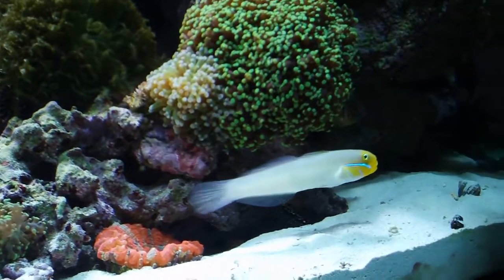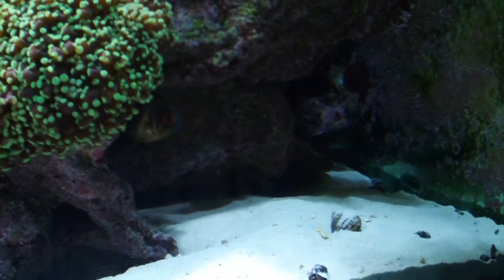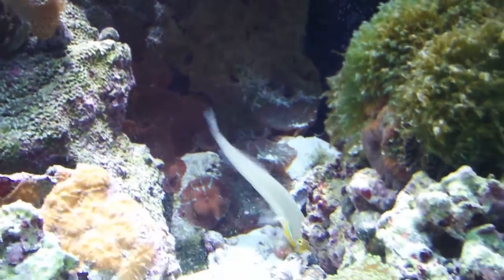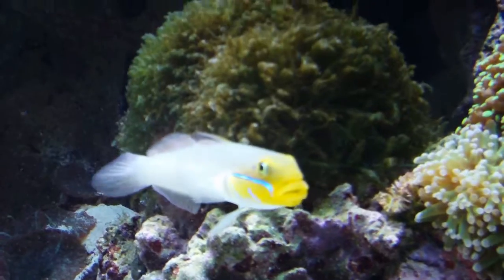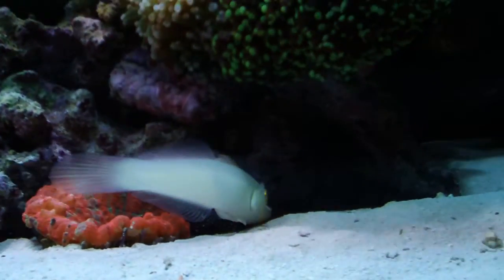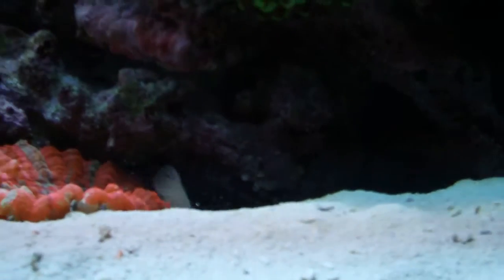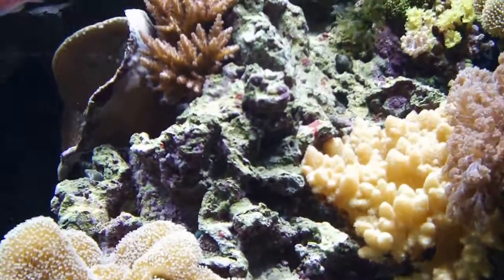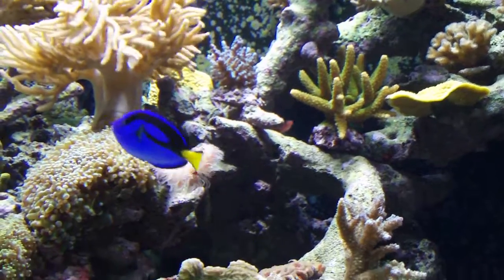Gold-Nosed Sifter Goby Lends a Hand to the Reef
Watch and learn about reef animals and their jobs...specifically our sifter goby.